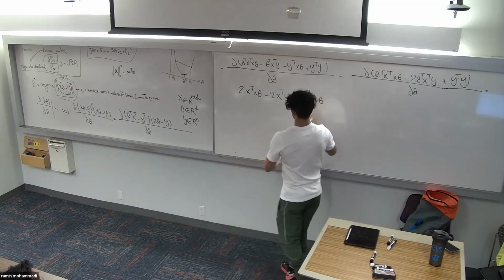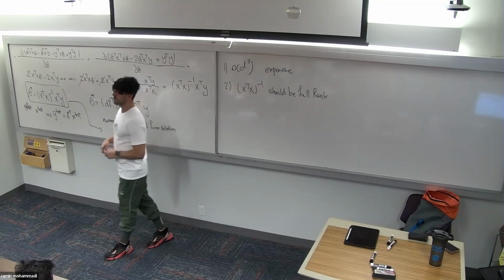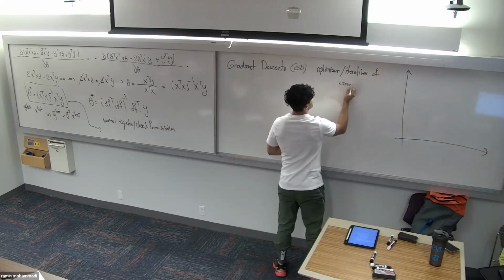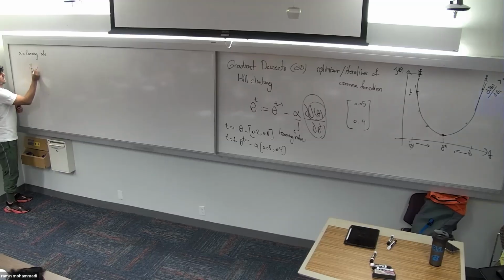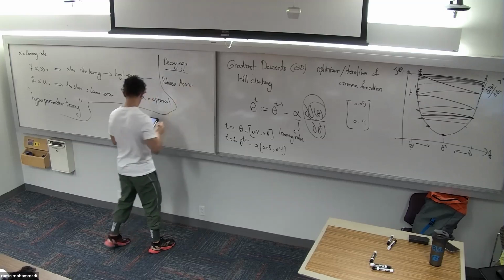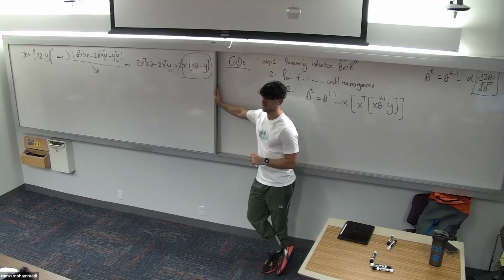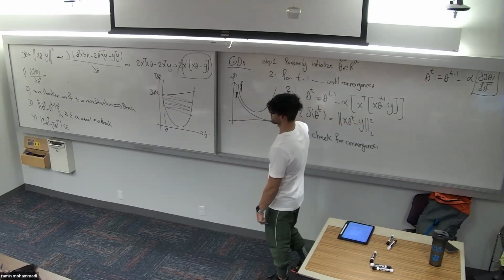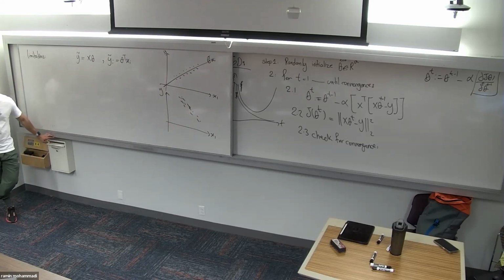Session 3 - Linear Regression Part 2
In this instructional video, you'll gain comprehensive insights into defining, formulating, and solving a linear regression model using cutting-edge convex optimization techniques. Linear regression is a fundamental statistical method for modeling the relationship between variables, and in this tutorial, we delve into the intricacies of constructing an effective model. The emphasis is on employing convex optimization, a powerful mathematical framework that ensures efficient and stable solutions. By the end of the video, you'll have a solid understanding of the entire process—from model definition to formulation—and be equipped with the skills to leverage convex optimization for accurate and robust linear regression modeling.